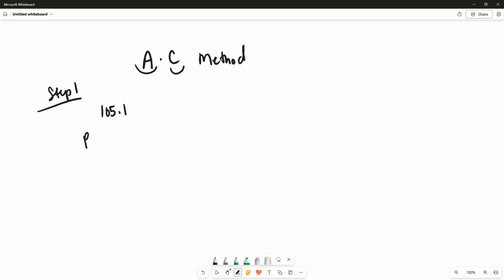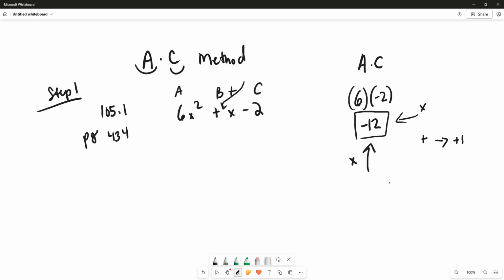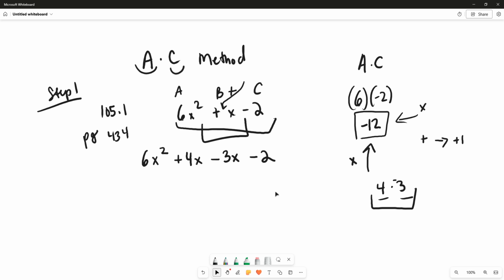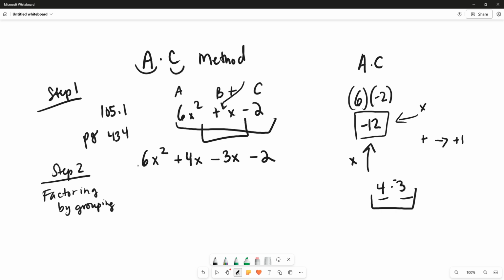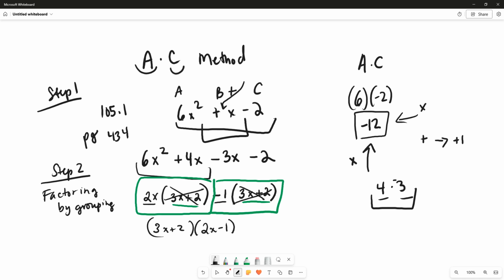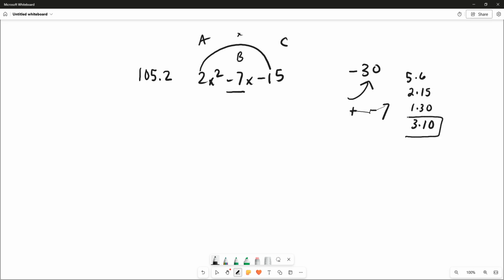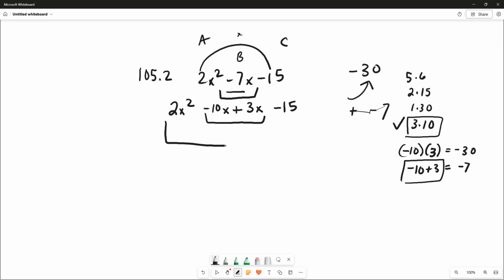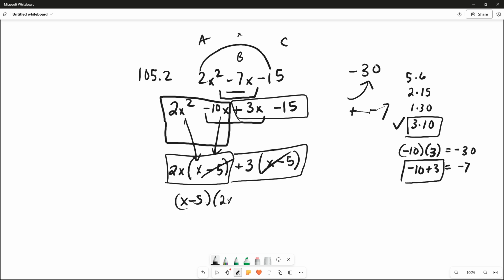AC Factor Method